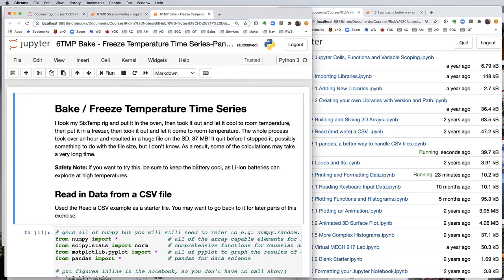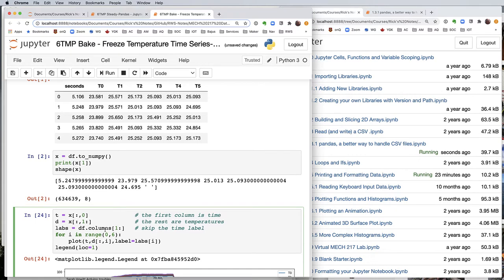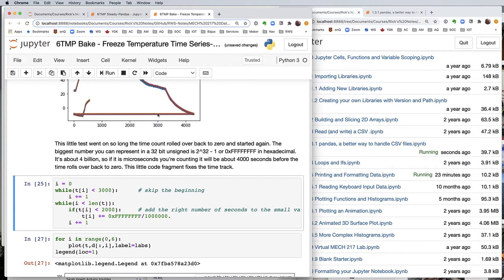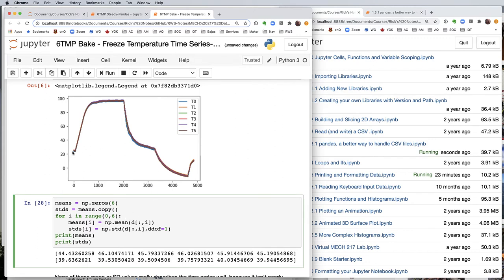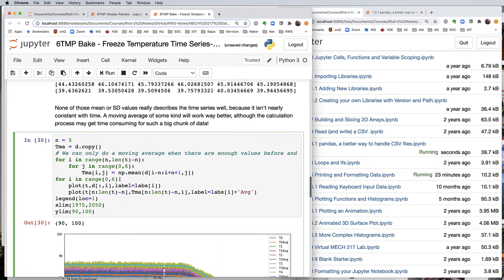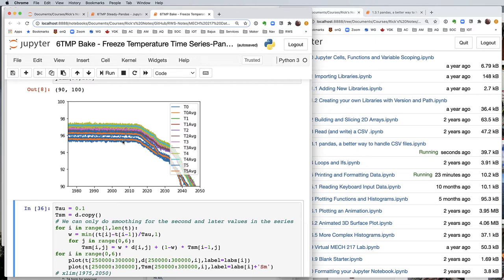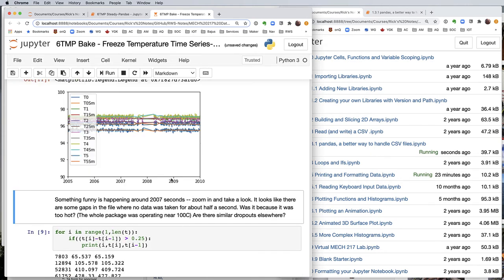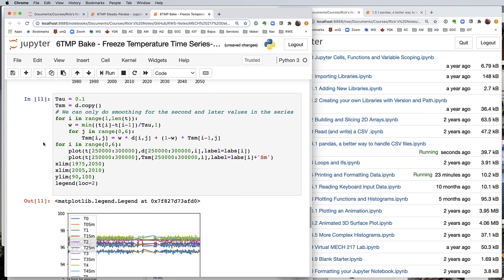6TMP Transient averaging